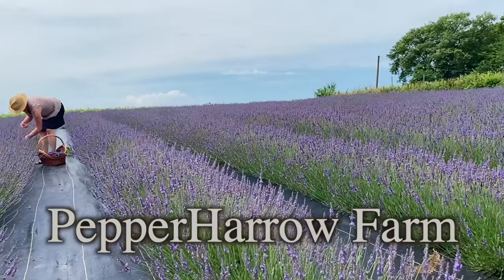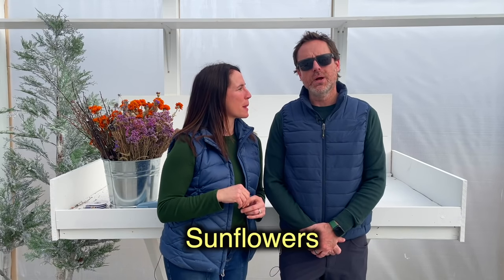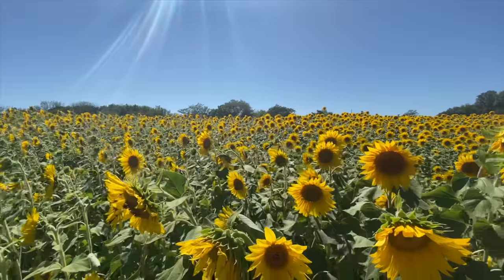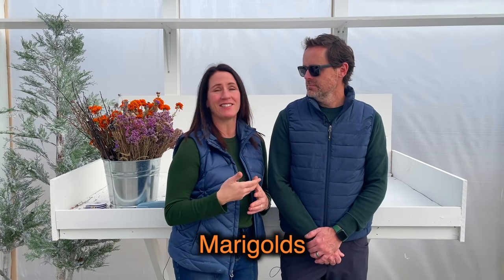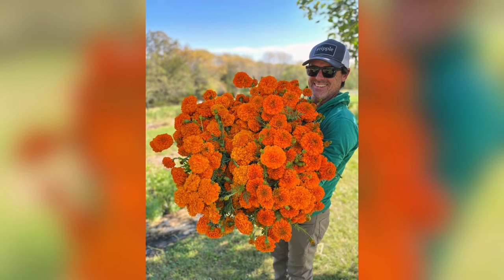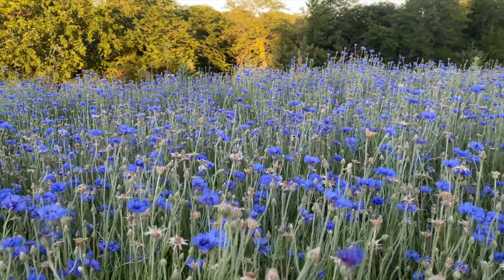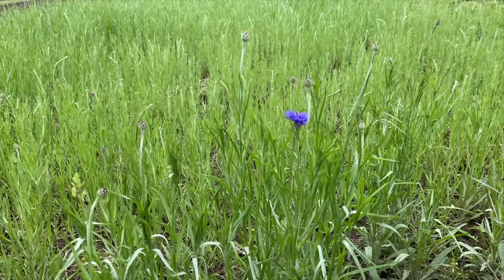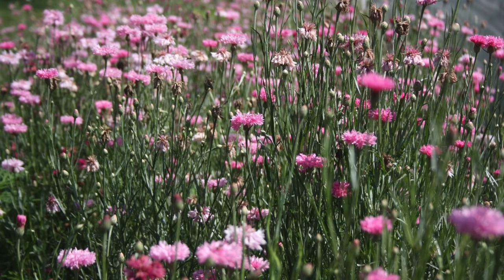Discover The Top Easy-to-Grow Cut Flowers For Your Garden And Flower Farm! | PepperHarrowFarm.com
In this video, we go over the easiest cut flowers to start your flower farm or even just get started growing flowers in your garden. Starting a flower farm can sometimes feel overwhelming. We hope these videos help you simplify the process into bite-size chunks.

Learn about the top easy-to-grow cut flowers, such as marigolds, celosia, zinnias, cosmos, basil, etc. Get our advice, and use these stunning blossoms to enrich your arrangements.

✅  Links to the tools that we use here on the farm:

Growing Supplies:
Grow light
Seed starting medium
Spray bottle
Garden markers

Deer Control:
Electric Fence Charger

Title: Discover The Top Easy-to-Grow Cut Flowers For Your Garden And Flower Farm! | PepperHarrowFarm.com

This video explores information on Discover The Top Easy-to-Grow Cut Flowers For Your Garden And Flower Farm!, but also covers the following topics:

Best Cut Flowers
Beginner-Friendly Cut Flowers
Quick-Growing Flowers For Cutting

✅  About PepperHarrow Flower Farm.

Living the homestead life on a flower farm. We're going to be showing you all about farming and how we do it. Zone 5

Flower farming and homesteading how-to videos and vlogs from PepperHarrow Farm.
Floral design and lifestyle videos from Lark and Harrow, the design studio at PepperHarrow.